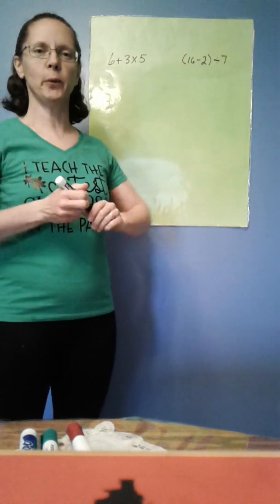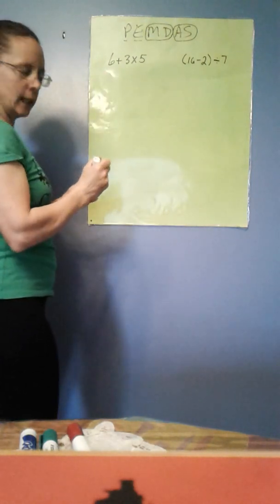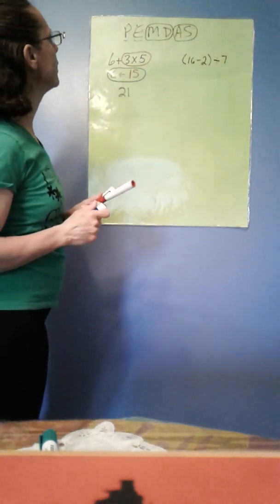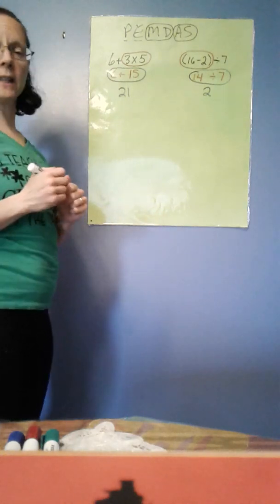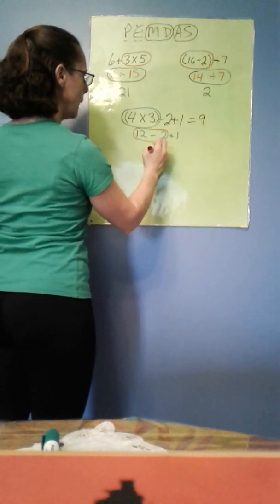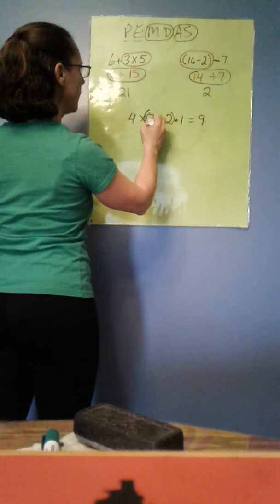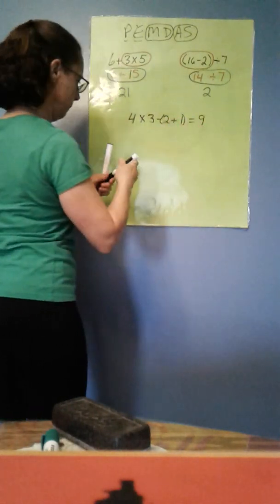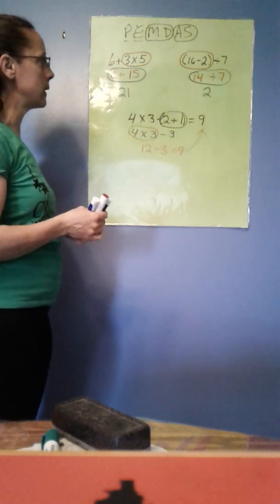Order of Operations